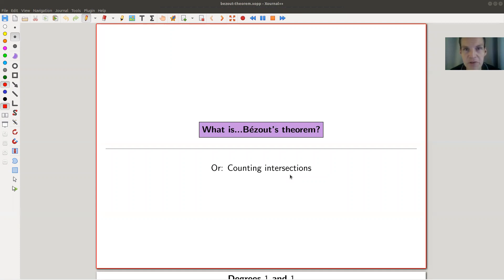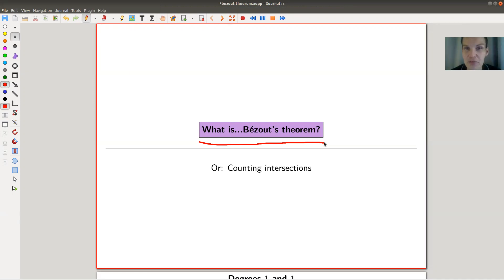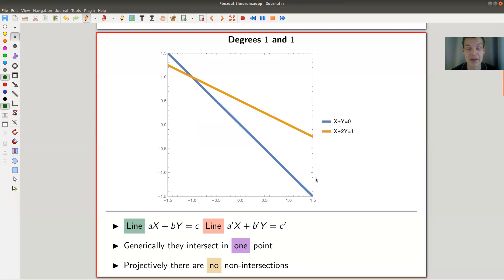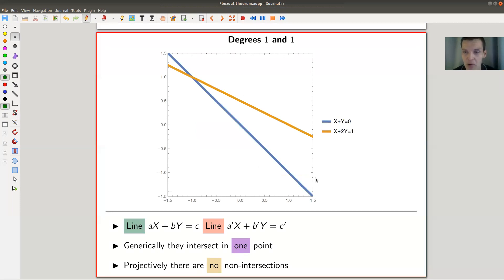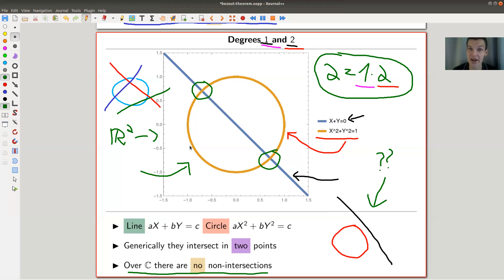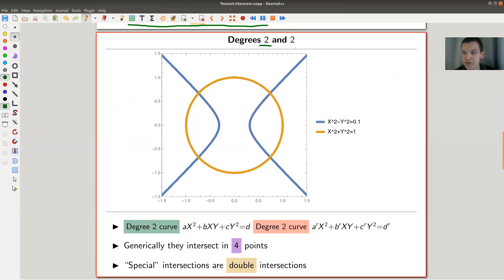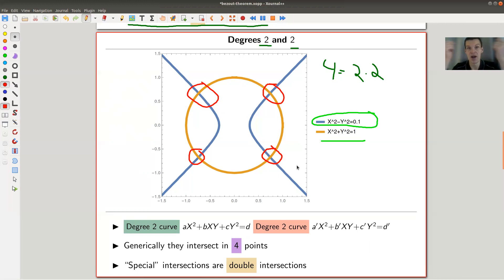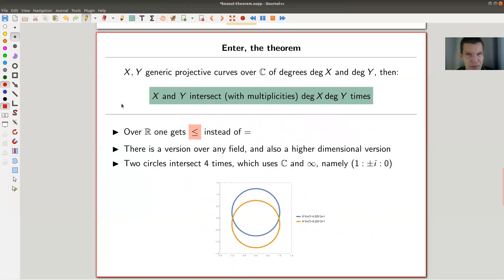What is...Bézout’s theorem?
Goal.

This time.
What is...Bézout’s theorem? Or: Counting intersections.

Slides.

Bézout’s theorem.

The involved technicalities.

Mathematica.

Pictures used.